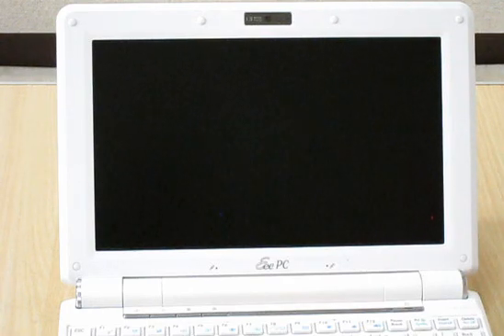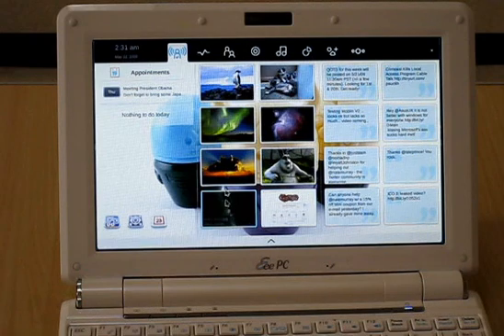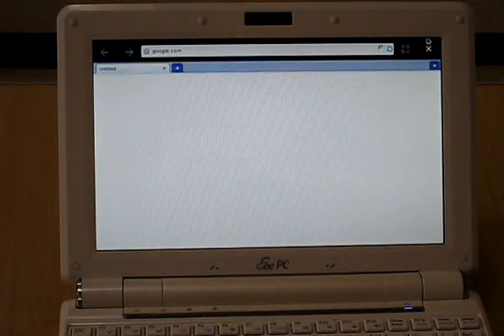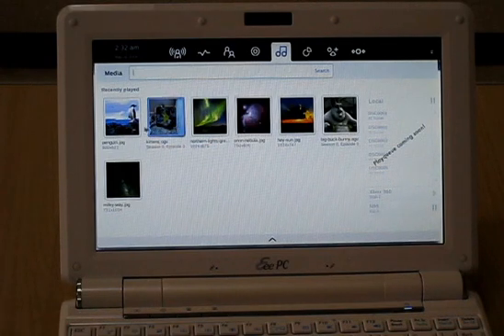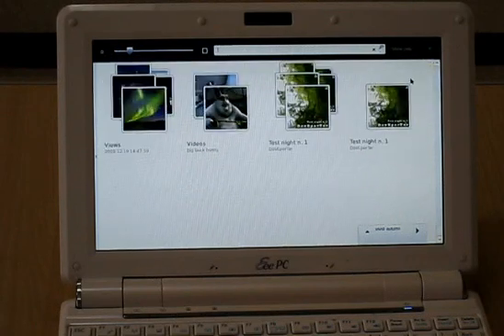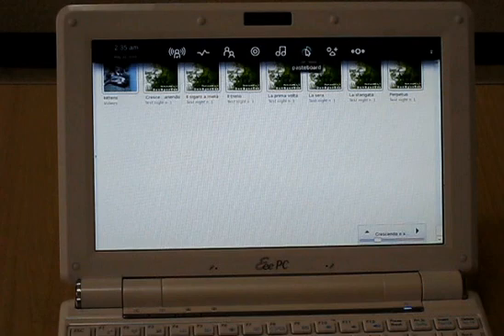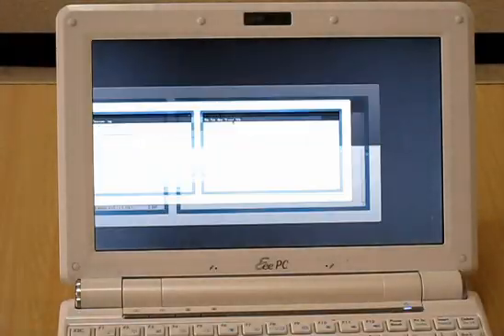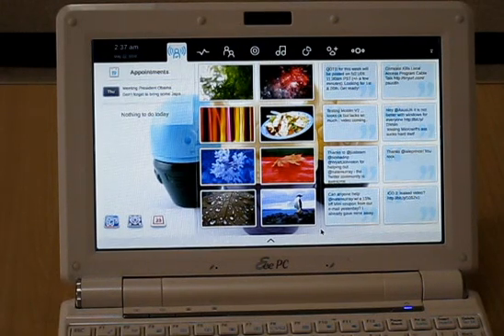Moblin 2.0 Beta Tour on ASUS Eee PC 1000HE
Let me give you a little tour of the new Moblin 2.0 Beta on my SSD powered ASUS Eee PC 1000HE. Overall I'm impressed.